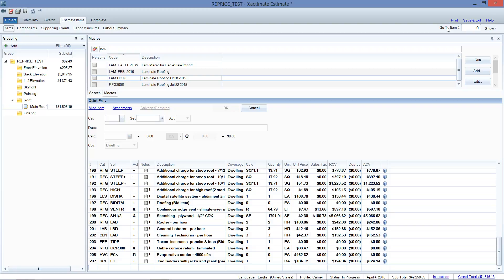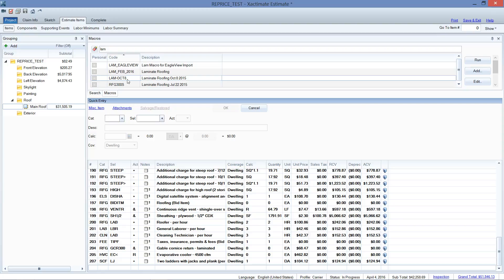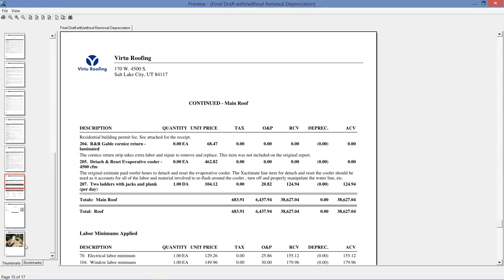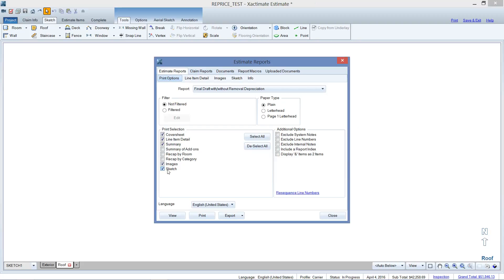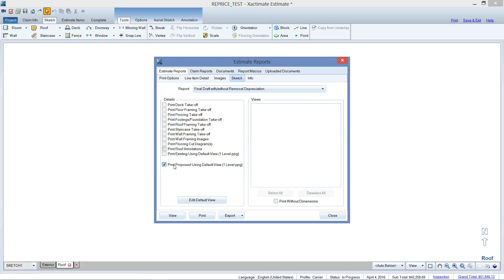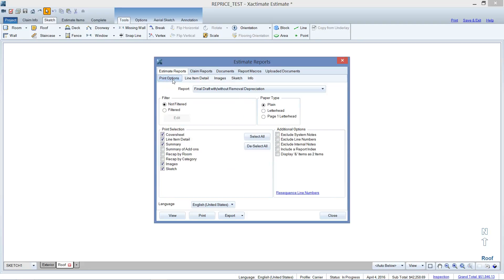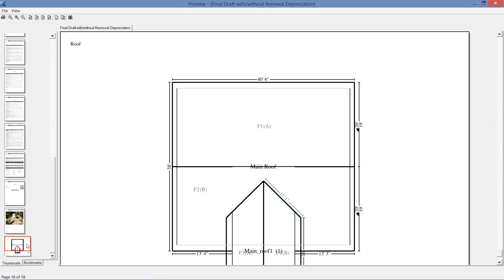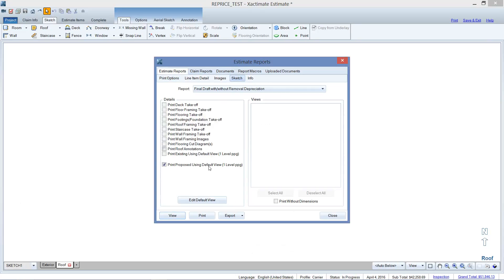Tuesday Tech Tip - Sketch Missing From PDF Report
Recently the Sketch page of the .pdf reports has started to go missing without any apparent reason. Several different members of our group have asked me about this issue, so I thought I'd make a quick video to show you how to bring back the Sketch page on your report.

Every Tuesday, I will be discussing a different Xactimate topic to quickly address commonly asked questions that members of XM8 Mastery send me.